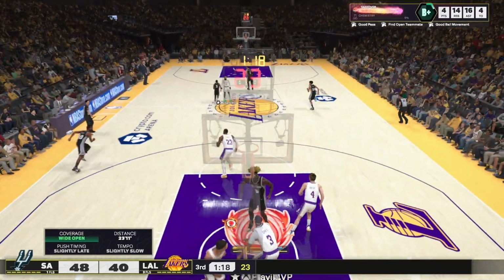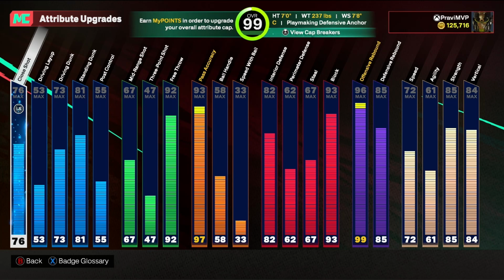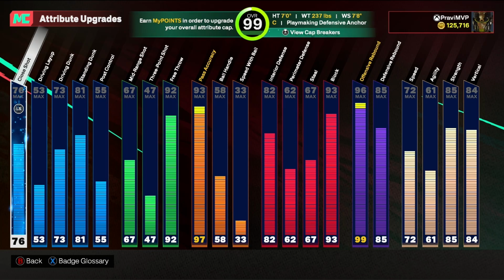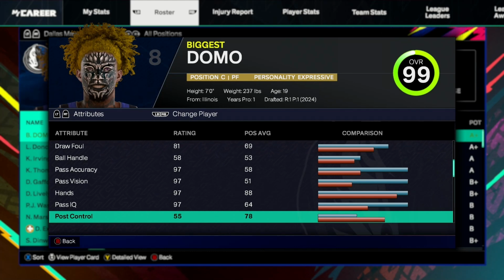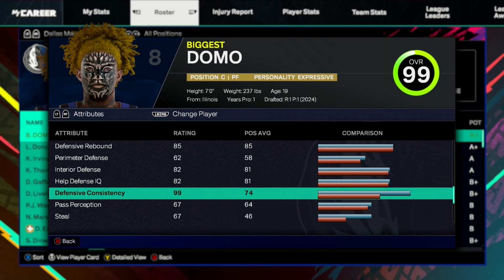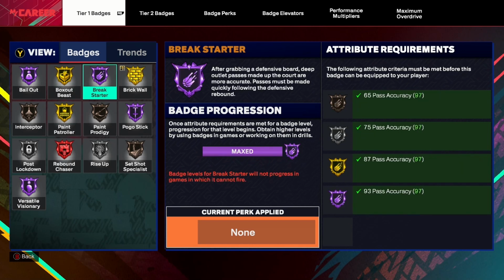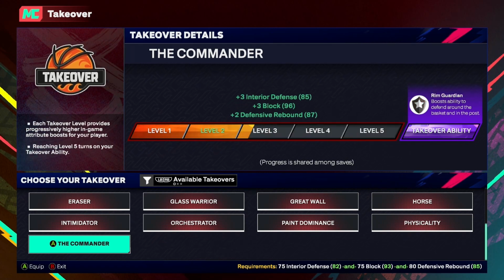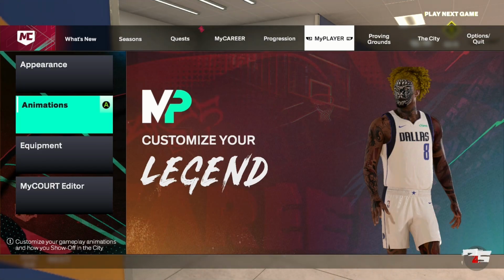NBA 2K25 Snag Mahomes Build Update: Guard vs. Center - Which Dominates the Game?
Are you tired of losing games no matter how well you play? In this video, we’re diving into the ultimate debate: Guards vs. Centers – Who impacts winning more? As someone who’s dominated at an MVP level with both positions, I’ve got the proof you need to settle this once and for all. Spoiler alert: A dominant center like my Snag Mahomes build changes the game entirely, and it’s not even close!

Here’s what you’ll learn:
🏀 Why centers are unshakable and impossible to neutralize, unlike guards.
🏀 How I use Snag Mahomes to dominate the paint, secure Player of the Game honors, and hit Level 40 every season.
🏀 The ultimate build breakdown: Attributes, badges, animations, and strategies to make your big unstoppable.

💥 STOP chasing flashy guard builds that won’t win games. Build something that actually fits your playstyle and makes a difference on the court.

If you’re ready to elevate your game, this video is for you!

Stay blessed, stay grinding. Blessings to the Most High! ✌